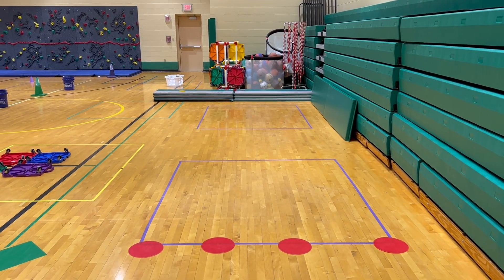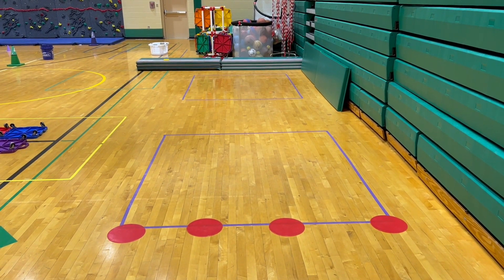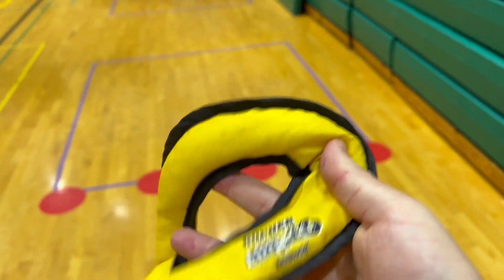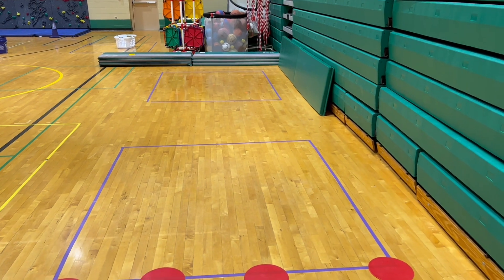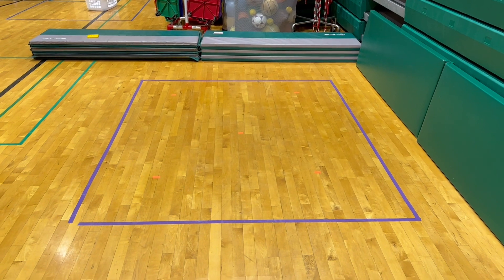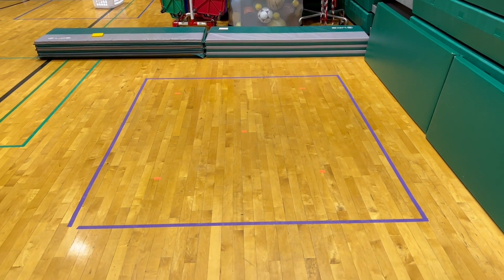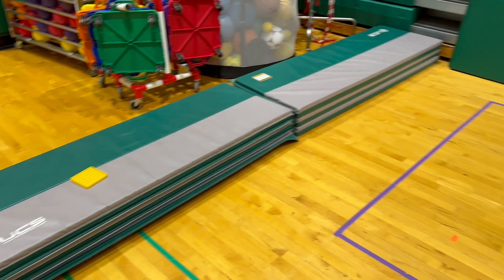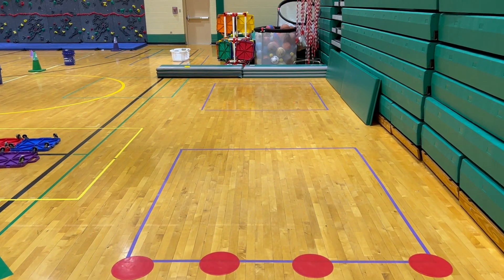P.E. Winter Olympics Station: "Plank Curling"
The P.E. Winter Olympic Stations are here and students are ready to compete in some fun station activities based on popular Winter Olympic events!

"Plank Curling" is a game that works on core strength, balance, and tossing/sliding an object.

Equipment Needed: Bean bag rings (or regular bean bags), floor tape, and a scorecard (We use the "pop-its")

Follow on Twitter: @PESchoolYT